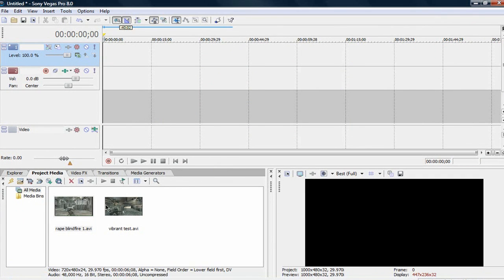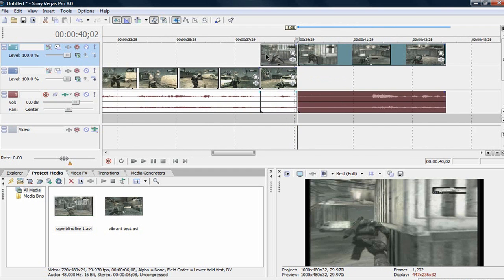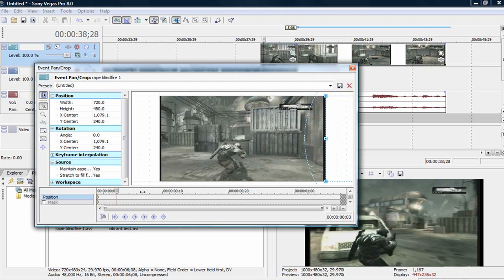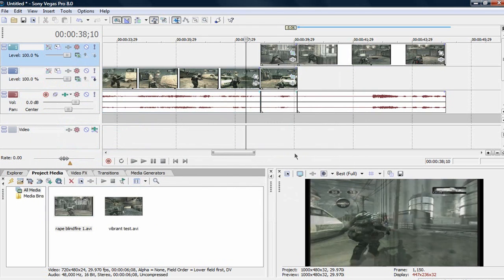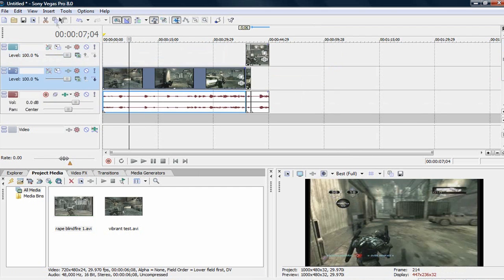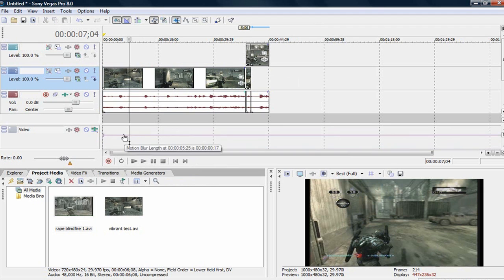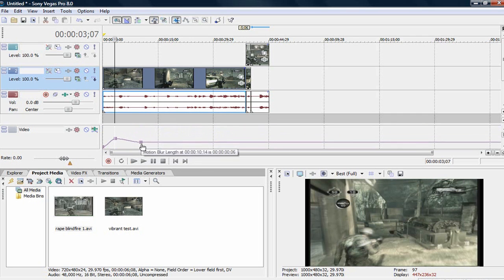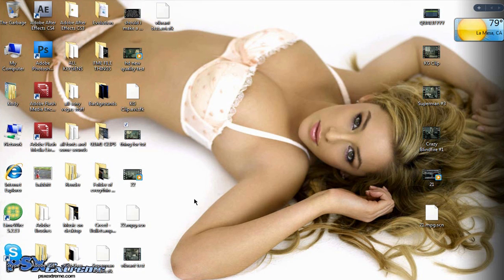Tutorial:: Slide Transition and Motion Blur in Sony Vegas 8/9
how to do the slide transition that is normally done in aae done in vegas and motion blur in sony vegas